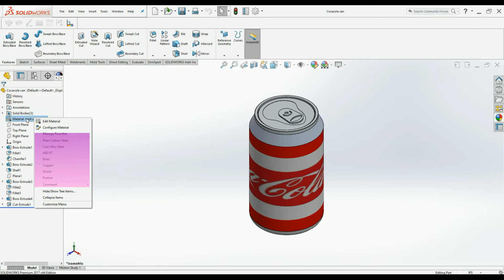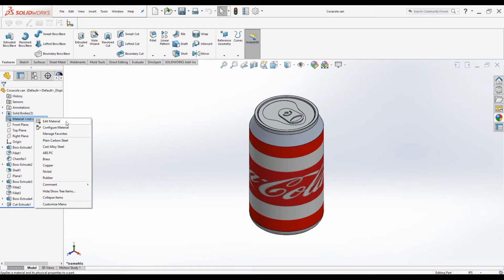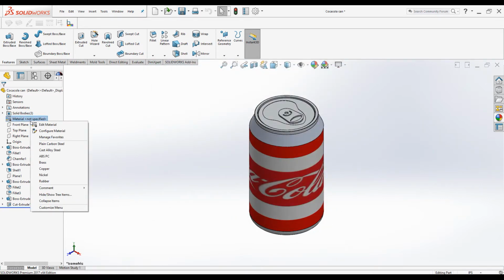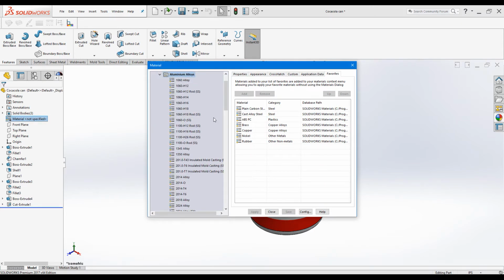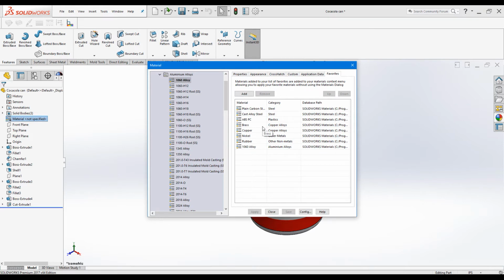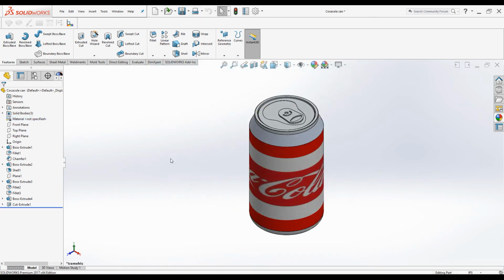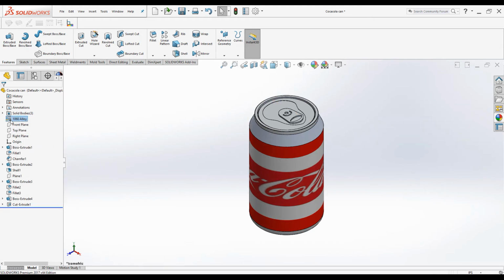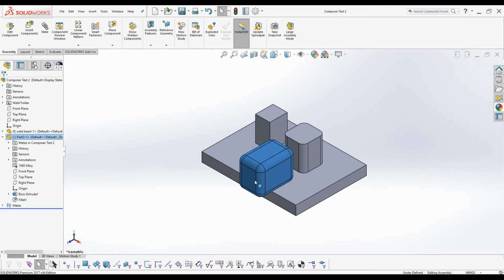SOLIDWORKS Quick Tip - 01 (Material Favourite List)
Hi All,
Keeping comprehensive Material Favourite List makes your design life easy.
You can assign material to part files quicker and faster. Hope this tip is useful.